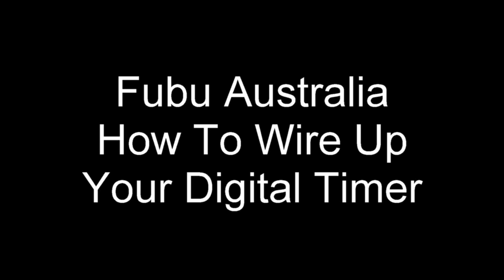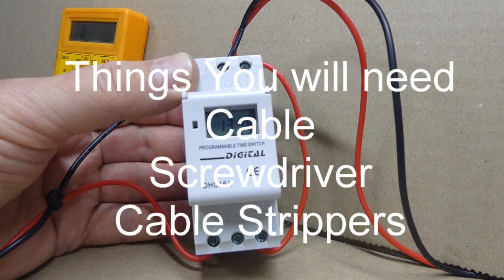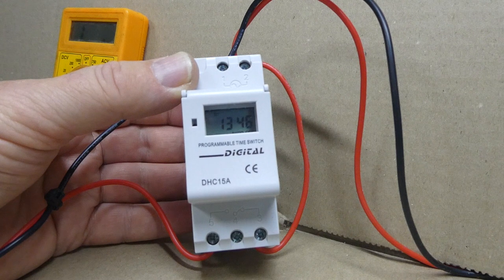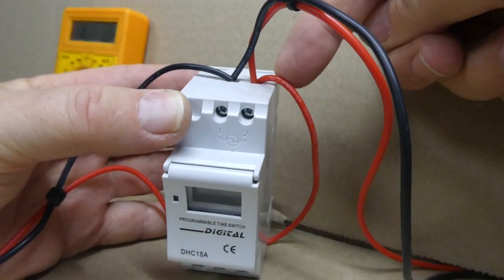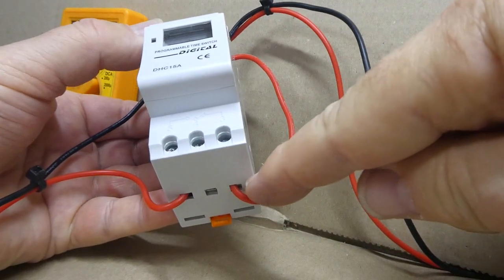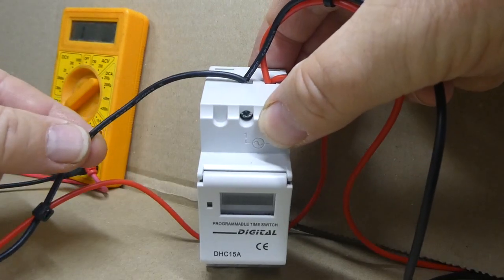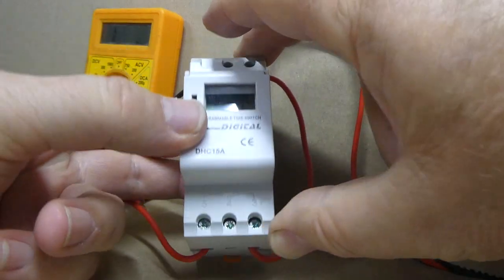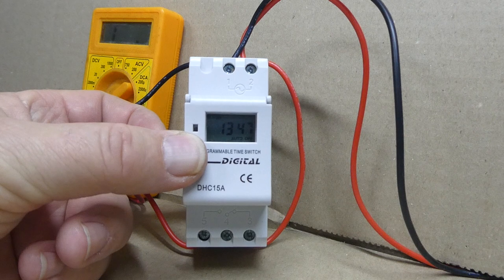How to Wire Up and Connect a Digital Timer from China - PLEASE READ DESCRIPTION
In this video we show you how to wire up a Digital Timer.
Please use caution when using AC Power,
You should consult an Electrician for advice
PLEASE NOTE THAT RELAY CONTACTS CAN CHANGE DEPENDING ON THE MODEL SO CONTACT ON MAY ALSO BE 3 & 4 OR 3 & 5. IT IS NOT HARD TO WORK OUT WITH A MULTIMETER ANS IF YOU DON'T HAVE ONE YOU SHOULD NOT BE PLAYING WITH HIGH VOLTAGE TIMERS